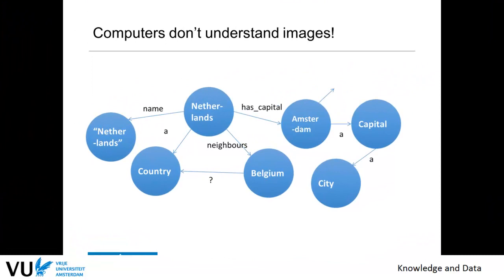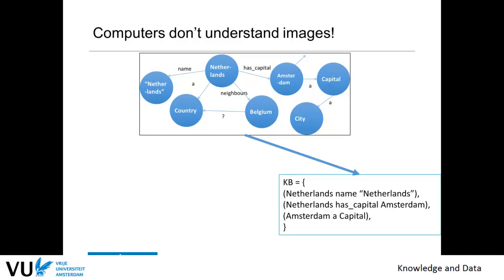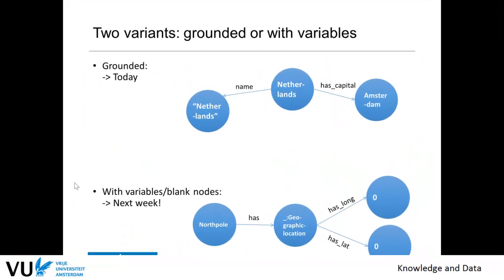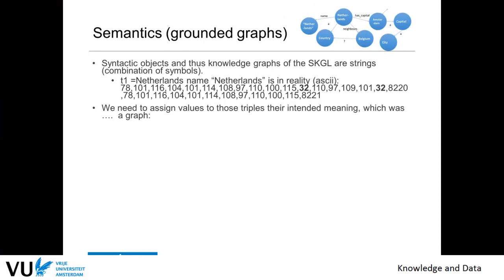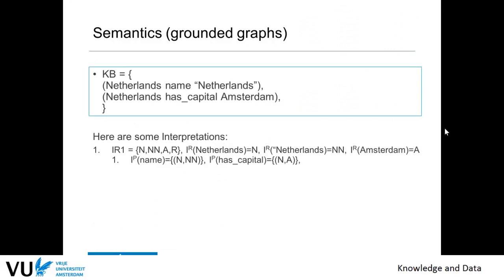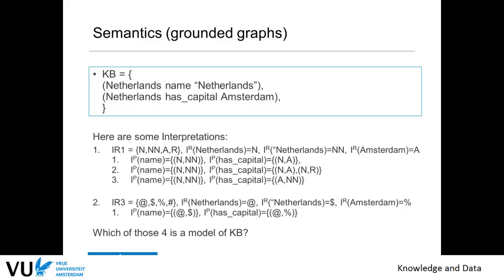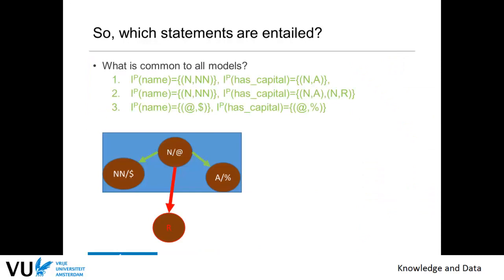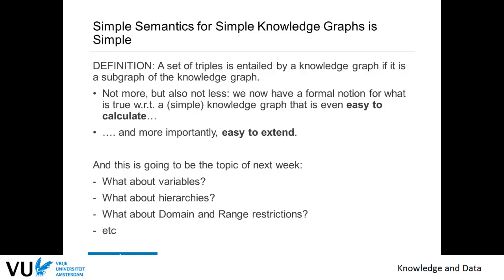Module 1.5 - Simple Knowledge Graph Logic (SKGL)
Module 1.5 - Simple Knowledge Graph Logic (SKGL) - in course Knowledge & Data at Vrije Universiteit Amsterdam